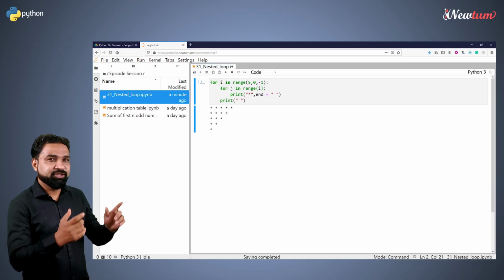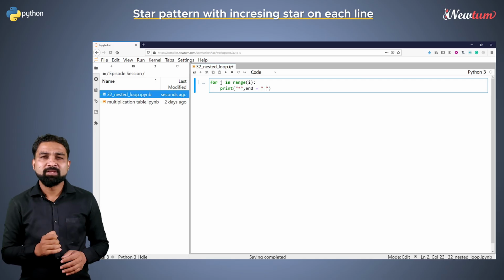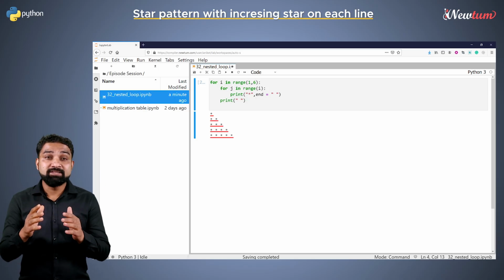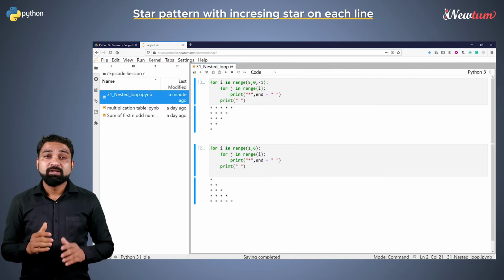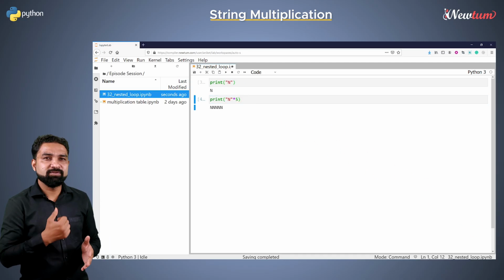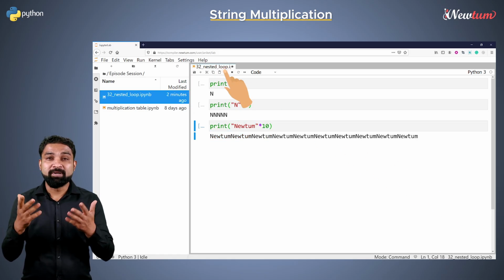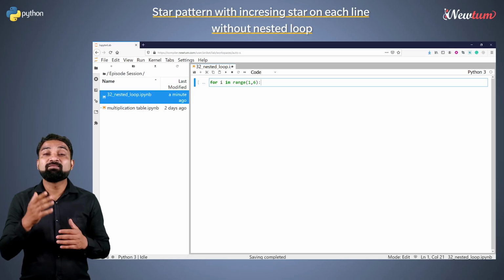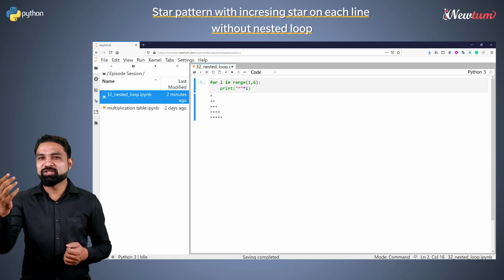Pyramid Pattern in Python using For Loop | Chapter 32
What's the use of programming when you have to write the same thing again and again? To handle this, Programming has the concept of loops. WriteOneTimeAndExecuteTenTimes! In this session, we explore NestedLoops in Python and how to print star patterns using both traditional nested loops and Python's unique string multiplication in print. PythonForBeginners PatternPrinting PythonTips – Understand logic building through simple yet powerful examples. Practice well and get your hands dirty with real code.